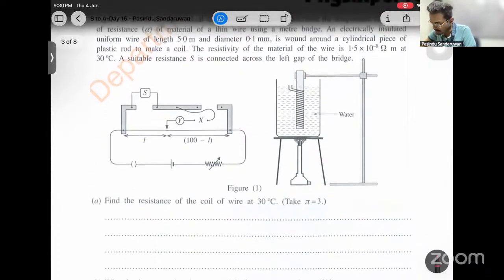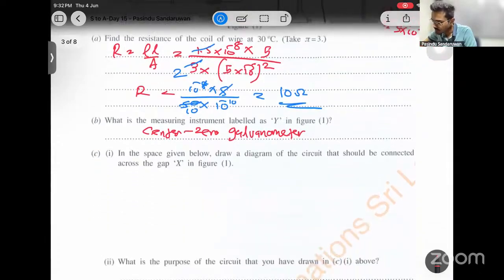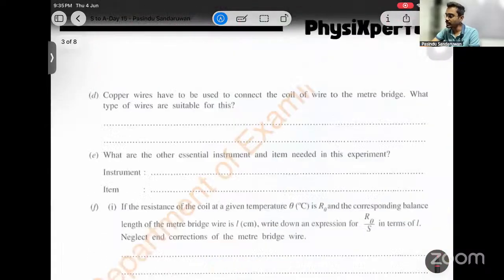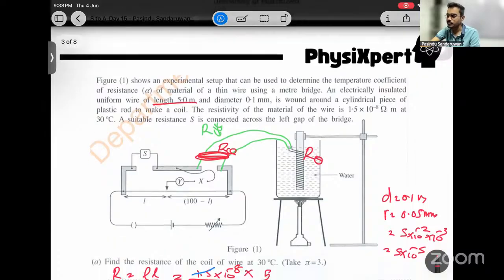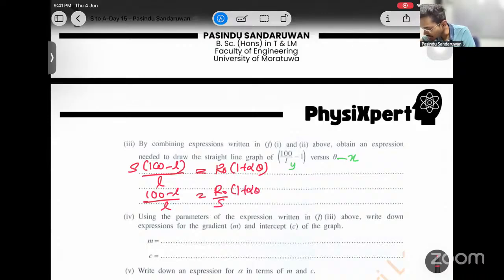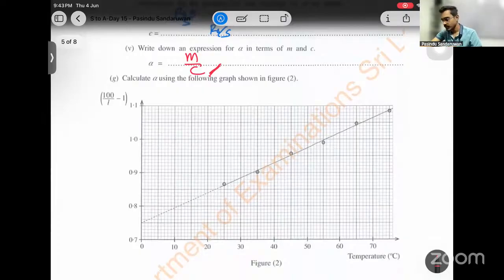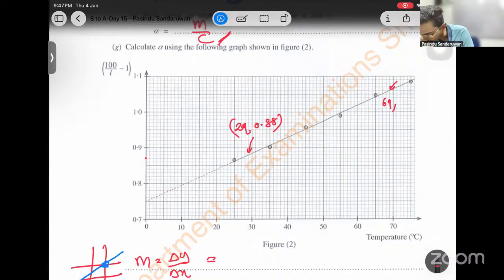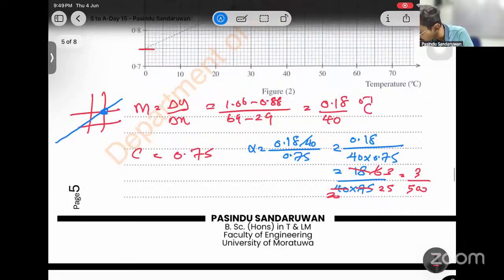2024 A/L | CURRENT ELECTRICITY | STRUCTURED | PAST PAPER DISCUSSION | Pasindu Sandaruwan-Physics